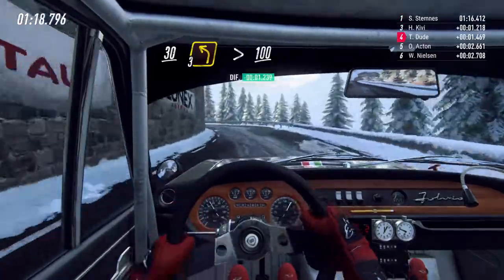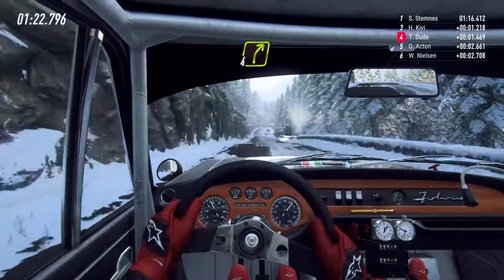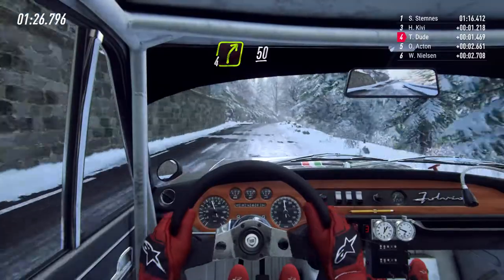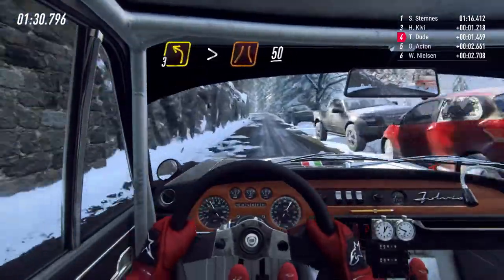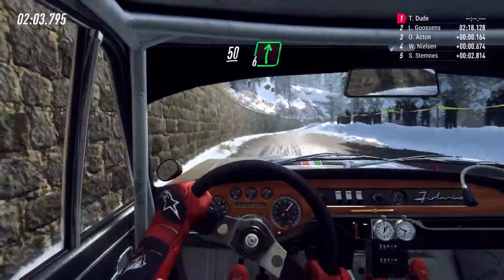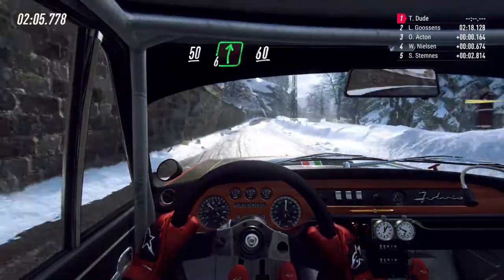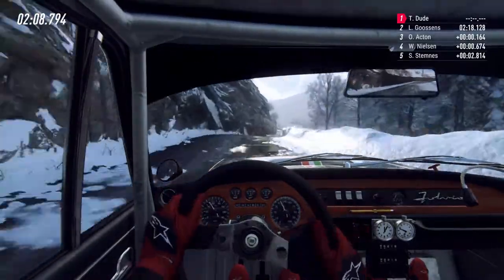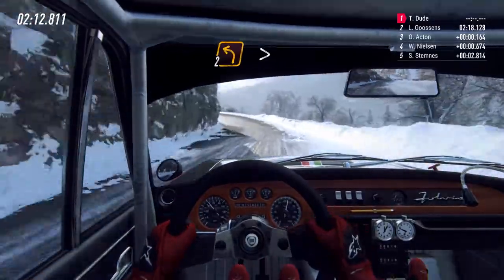DIRT 2.0 Lancia Fulvia Montecarlo Stage 1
Trying not to kill the co-driver on this insane game, that I pretty much love!

i'm using my trusty logitech G29 with a stick shifter when the stock car have it. The difficult runs at a level that I can play in. Hope you have fun as much as me doing it.

See ya in the comments!